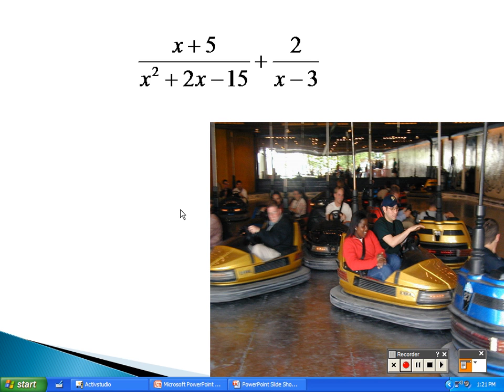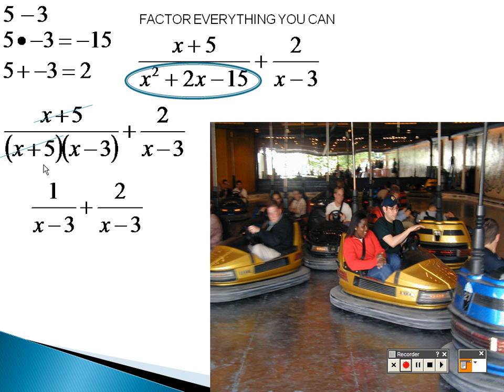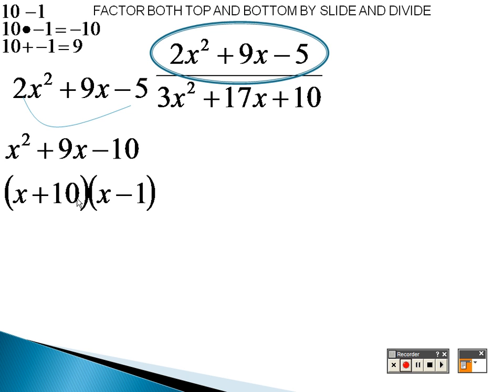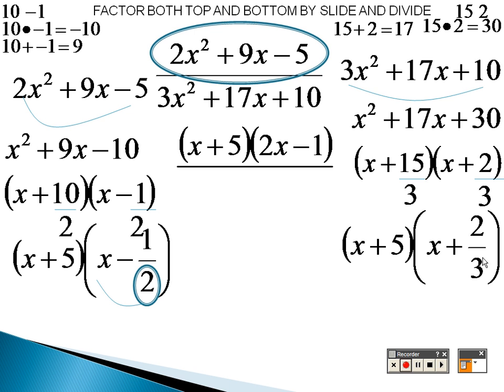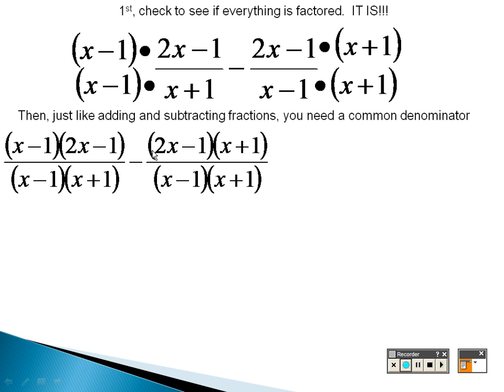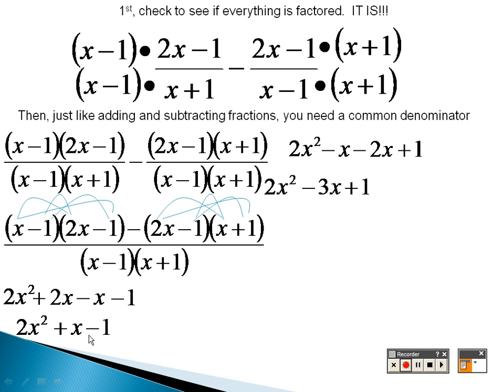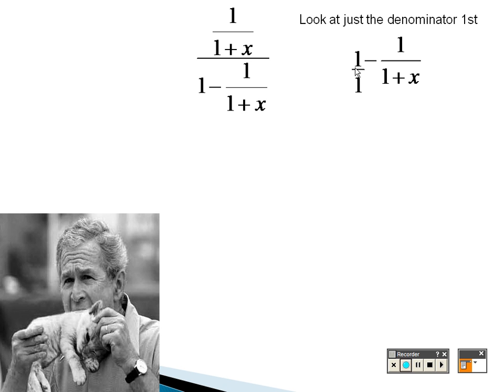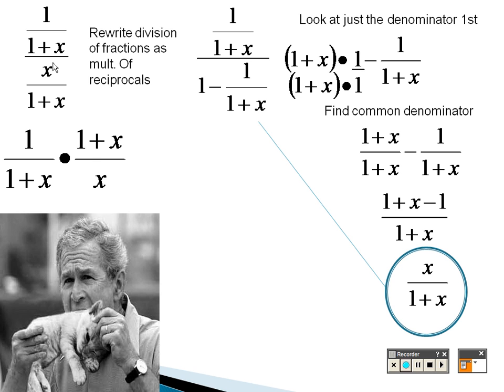Trig P.7 Examples Part 2 Rational Expressions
Students will simplify expressions with rational denominators and numerators to gain a background for future trigonometric and calculus functions.